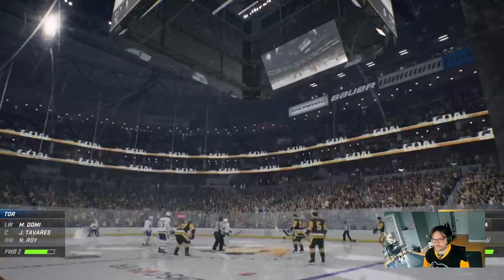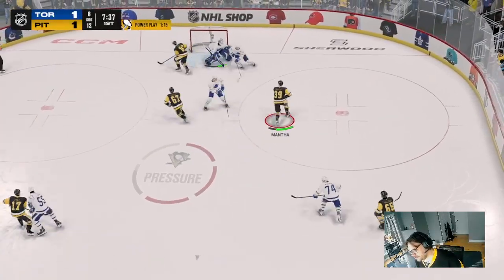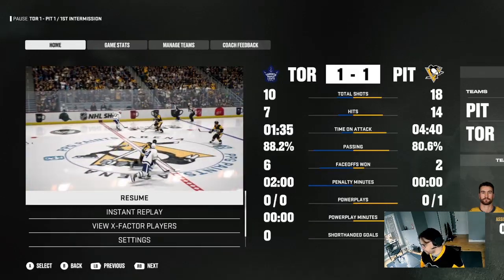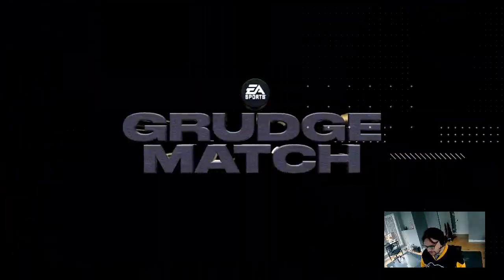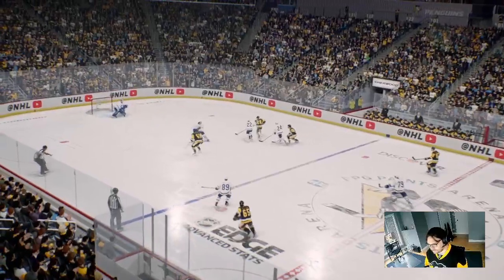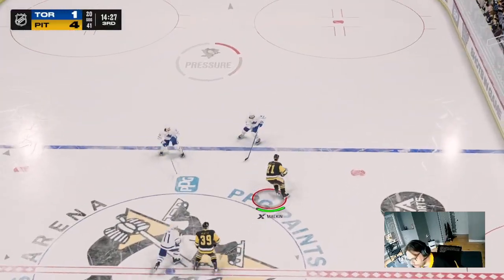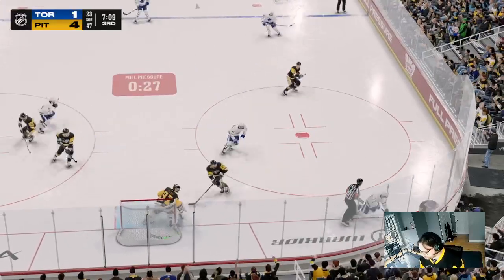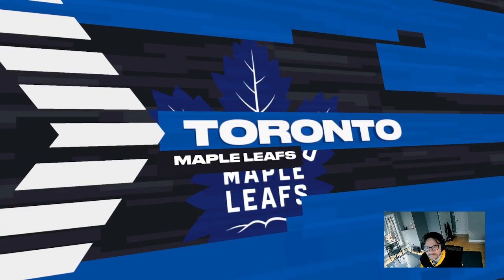NHL 26: VIG Lounge Episode 446: Regular Season Game 24: PIT 🆚 TOR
The Penguins take on the Leafs at PPG paints arena in a Grudge Match?  because Pittsburgh and Toronto have a very storied rivalry?  Rickard Rakell leads the way for the Penguins with 2 goals in a dominant 4-1 win!